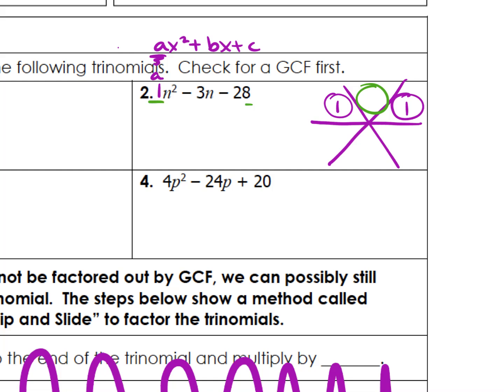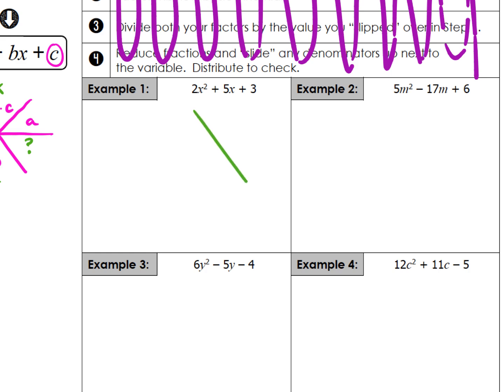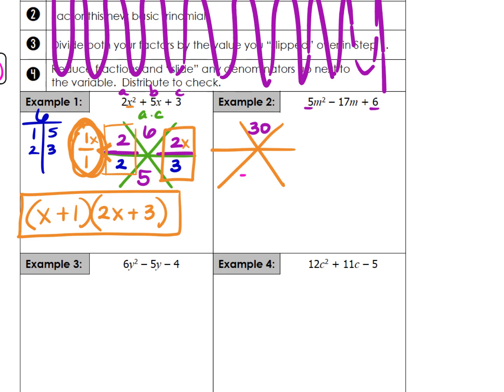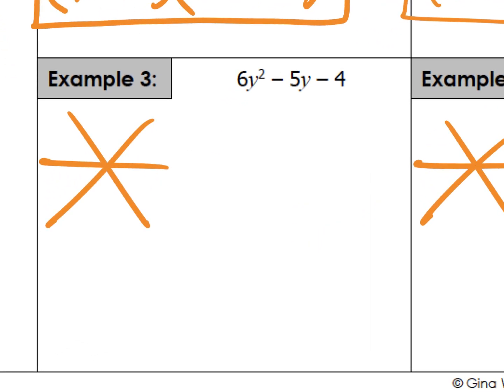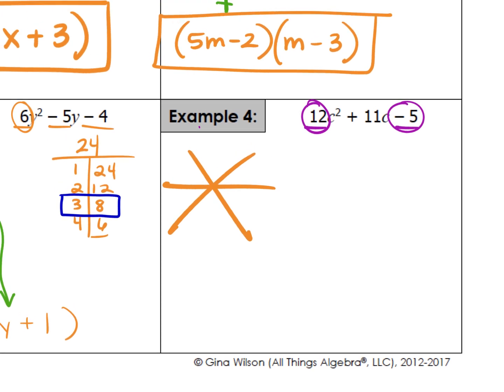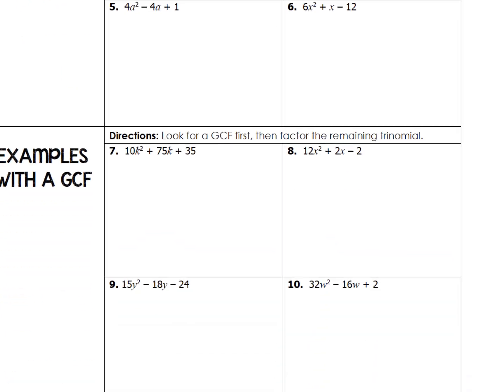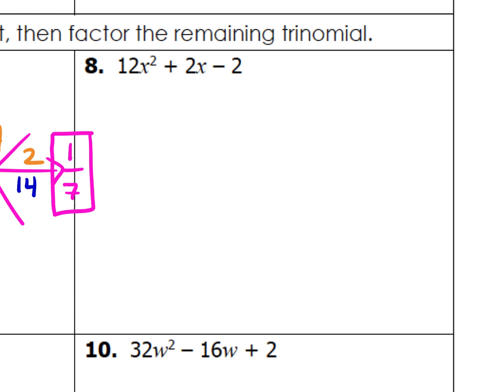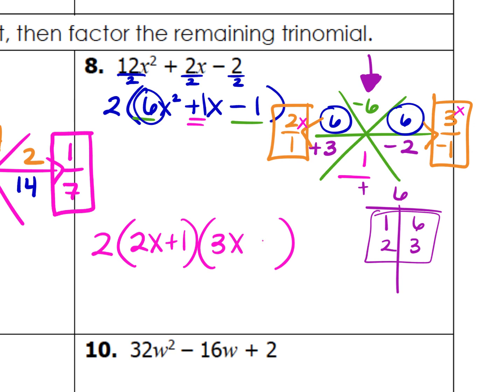January 17, 2025